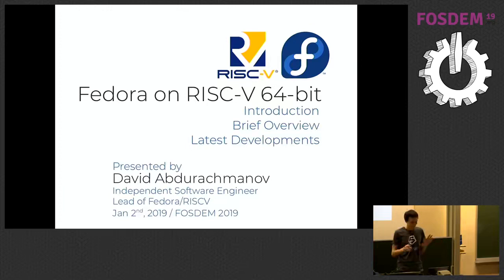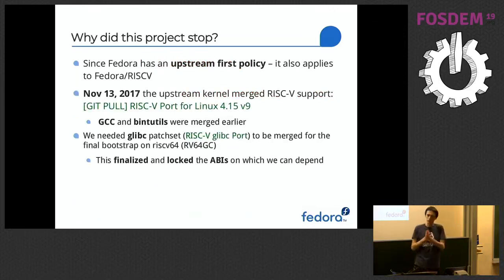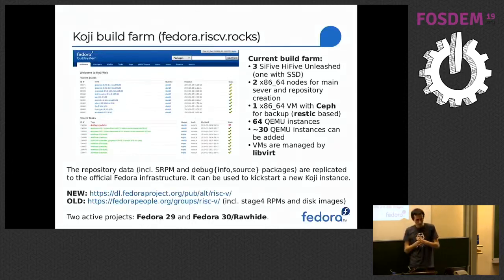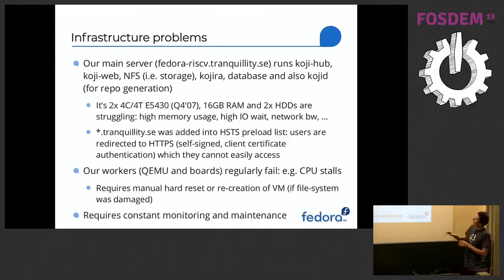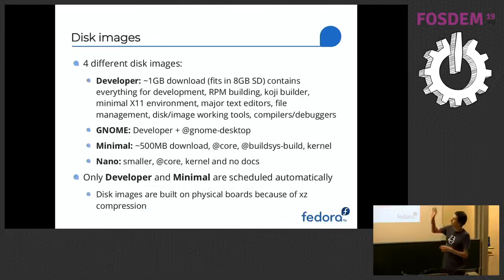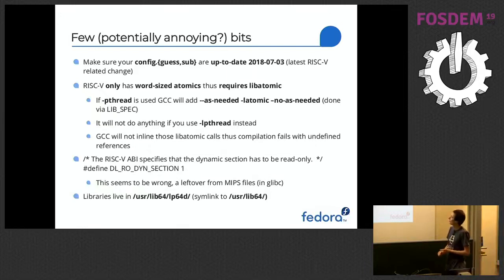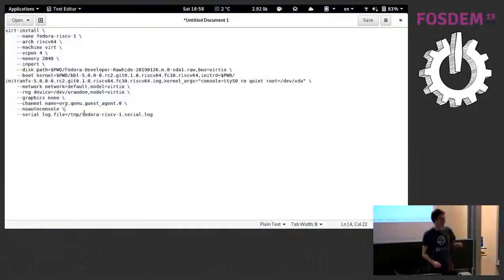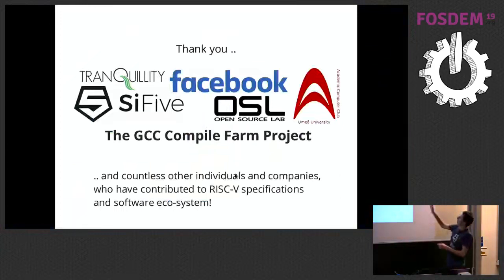Fedora on RISC V 64 bit Introduction, Brief Overview and Latest Developments